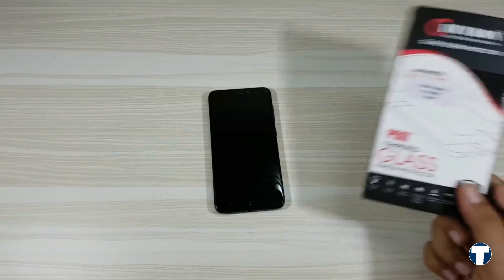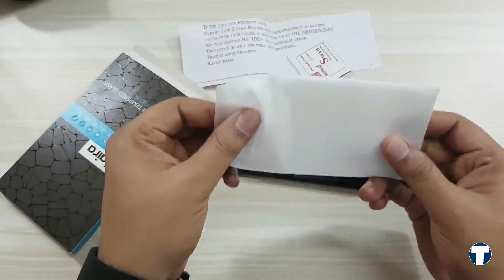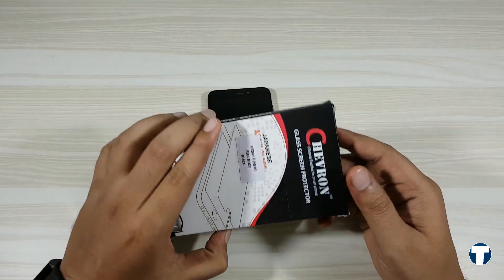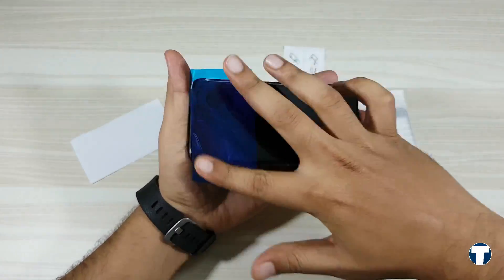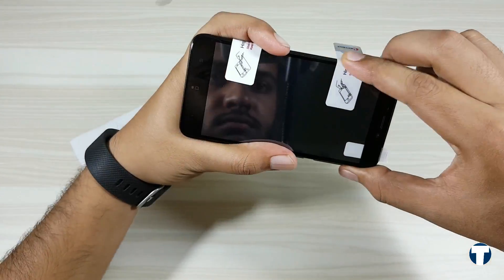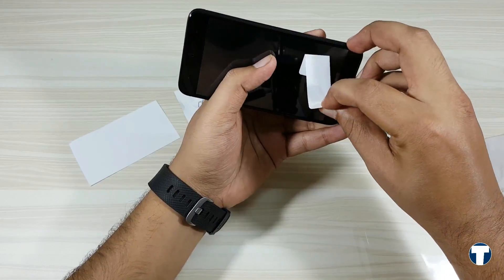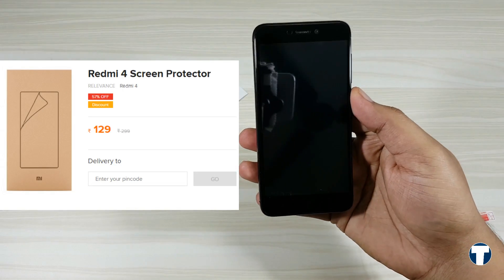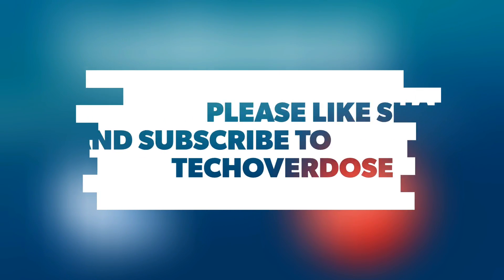Choosing a Right Screen Protector For Xiaomi Redmi 4! (Easy Application)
Hey Guys! In this Video, I have Showcased the Easy and Perfect method for applying the Chevron 2.5D Curved Tempered Screen Protector.

Chevron 2.5D Curved Screen Protector

Exclusive

Now I will be trying other screen protectors and after some days will come up with another video, showing the best tempered glass, till then if you are interested in buying right now, refer the list below. I will  be updating after trying different screen guards.

Hey! I am getting many request asking for a video to show how to get the Nova launcher like my Xiaomi Redmi 4.
Currently I am working on Oneplus 5 Videos so I am not able to make that video.
Instaed, Just for you guys, I wrote this step by step guide on how to get the similar look.

Note: Many thought I am running Nougat on my phone. Its just this Nova Launcher Customization.

Follow these steps to make your phone look exactly like mine:

1. Download Nova Launcher on your Phone from Google Play Store or you can also
2. Download and install the application.
3. I am using the 'Aspire UX icons' currently it is available for free on playstore, but sometimes
   you might have to pay 50rs for the icons
4. Once you download both the apps, Goto Settings and under launcher, select Nova Launcher as default launcher.
5. Now in Homescreen, press and hold on empty space in the screen, select settings, You sholud see Nova Settings Now.
6. Go under Look & Feel, Select Aspire UX in Icon Theme.
7. Go Back, select first option 'Desktop', Turn Off Persistent Search Bar, Go inside Search Bar Style,
  Select Nougat style 'G' Style. Select last Bar style.
8. Again in Desktop, select first option 'Desktop Grid', Make it 5*4 (5 Rows, 4 Columns)

 Thats it! Now Press Home Key, You Will be Having UI similar to mine. Cheers!!